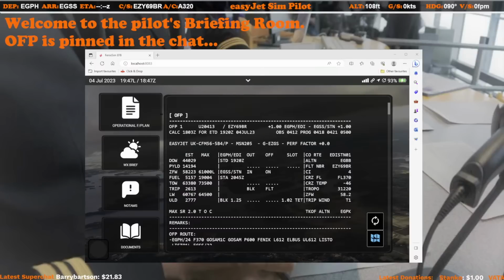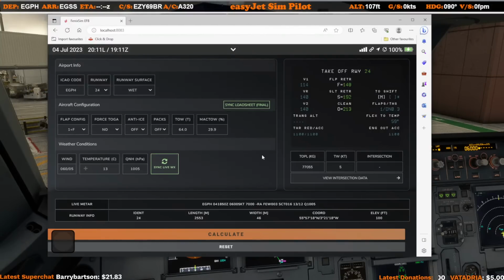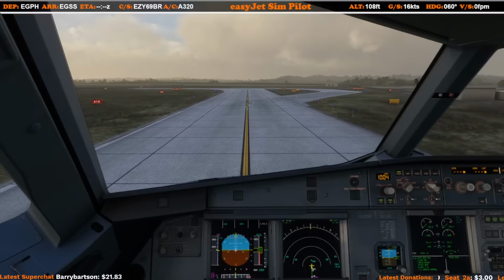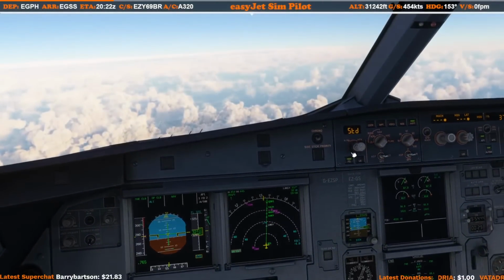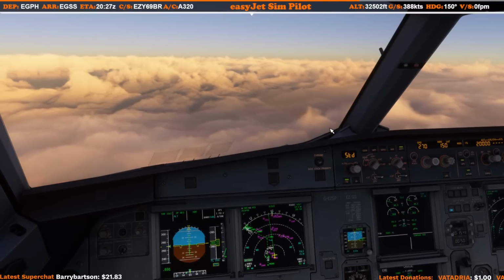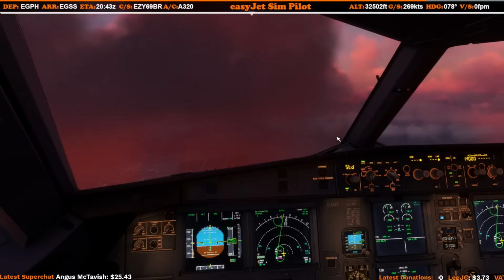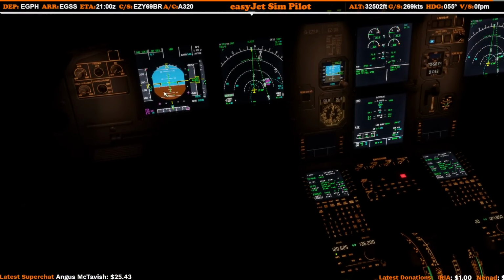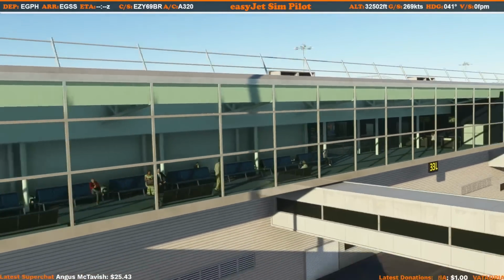🔴 LIVE *GIVEAWAY* New London Stansted Airport - A320 Real Ops Flight | Fenix & MSFS 2020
Come on board and take a seat on this real ops, real world Easyjet flight from Edinburgh to London Stansted where we'll also be giving away a copy of EGSS to win. You must be a subscriber of the channel on YouTube to be in with a chance of winning. We'll be completing this flight in the Fenix A320 with all systems set to realistic, including failures. VATSIM model matching is provided by FSTraffic & FSLTL. Flight time is approx 1:00hr. Looking forward to chatting with you during the flight. Any questions with MSFS, or the Fenix A320, just ask!